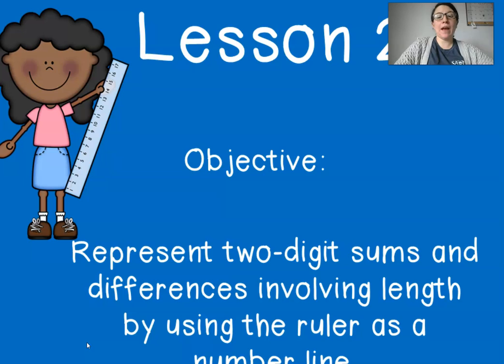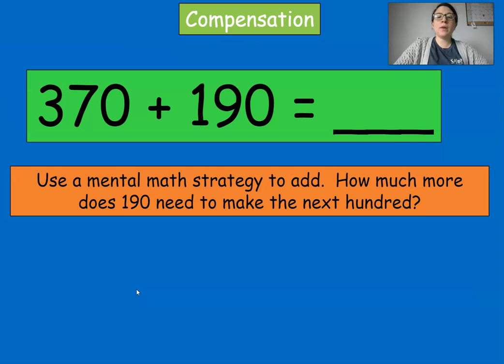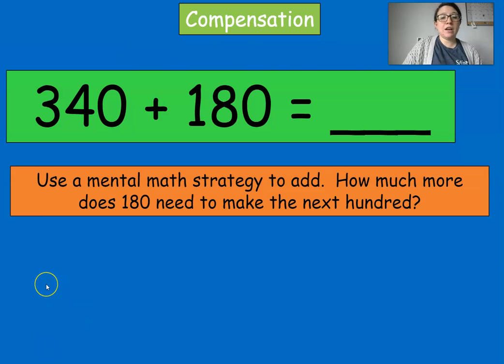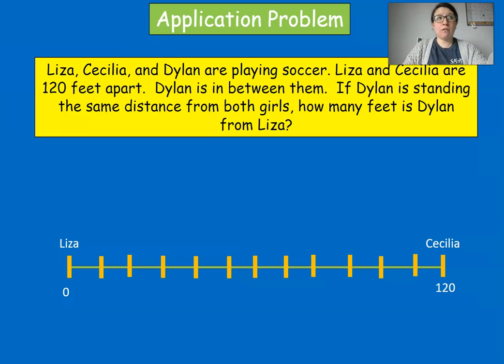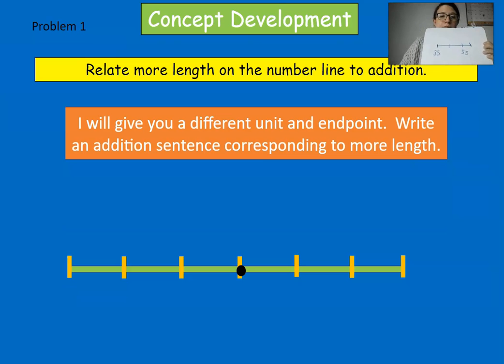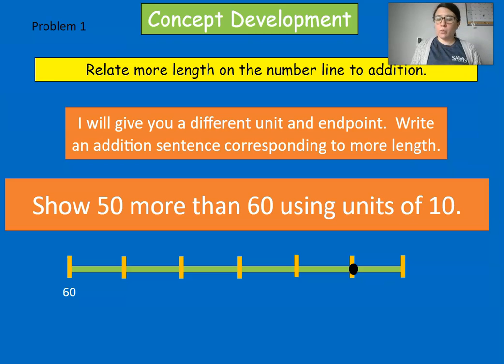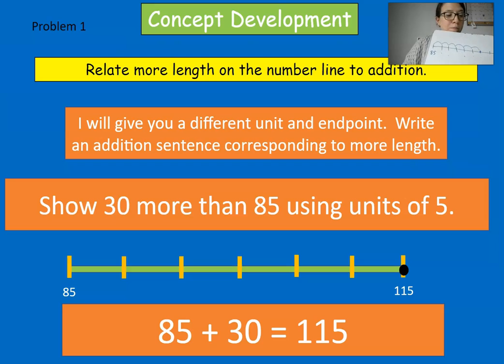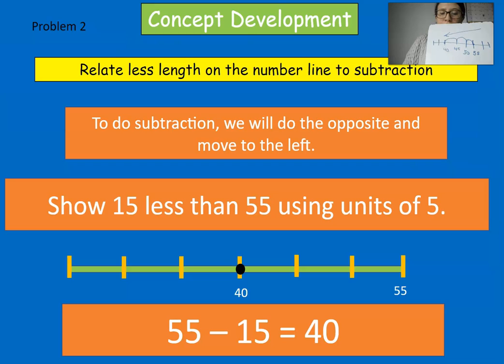Module 7 Lesson 22